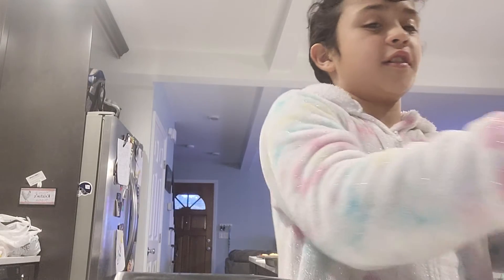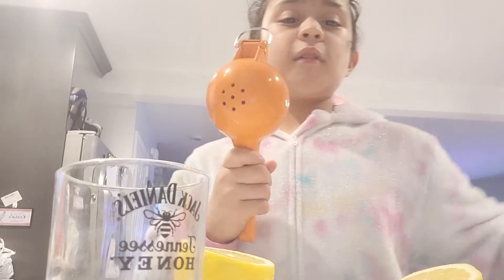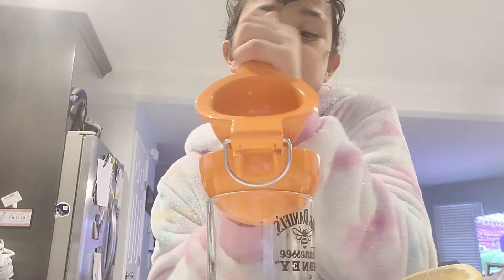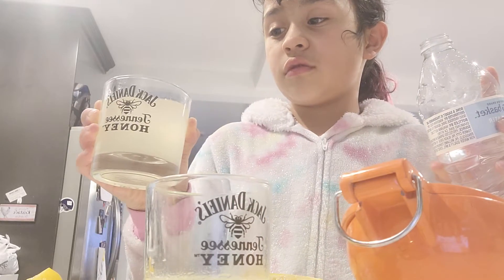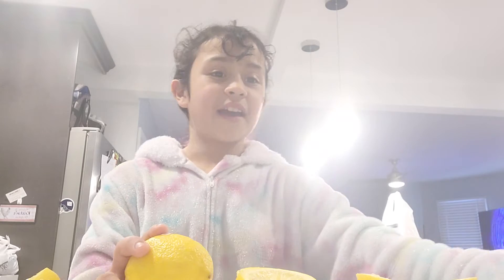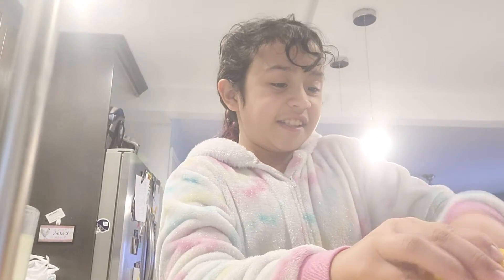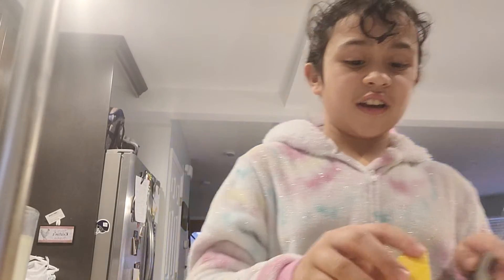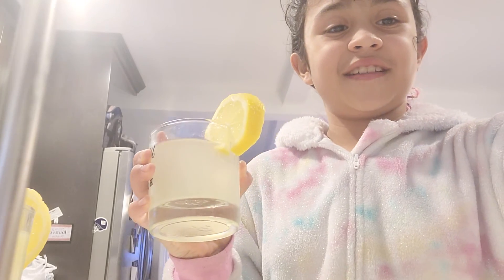how to make lemonade